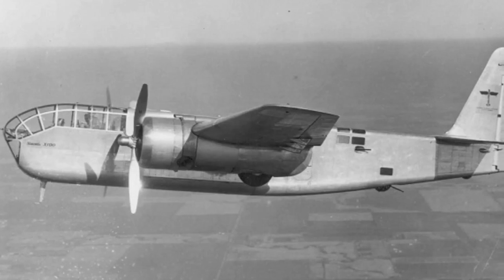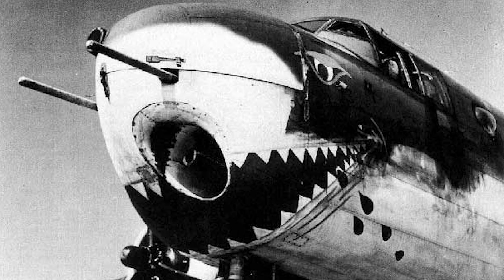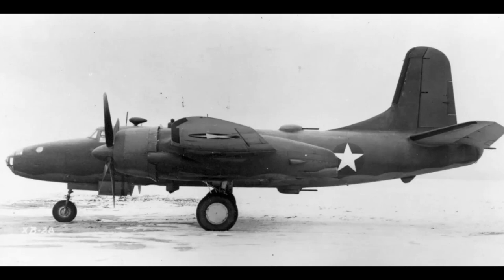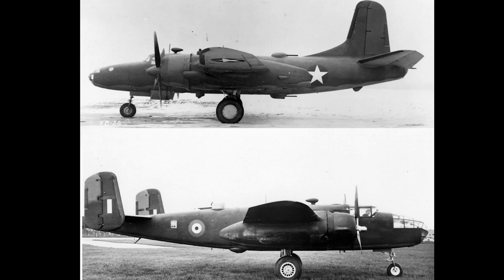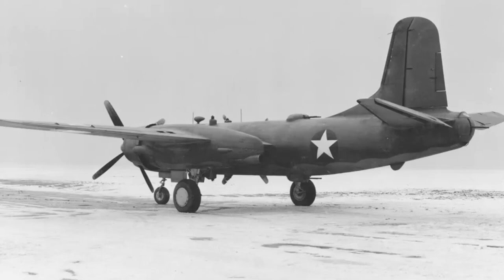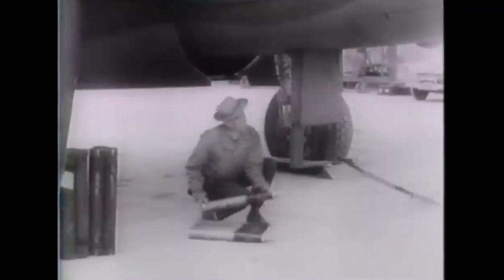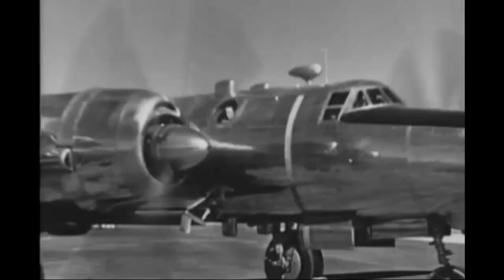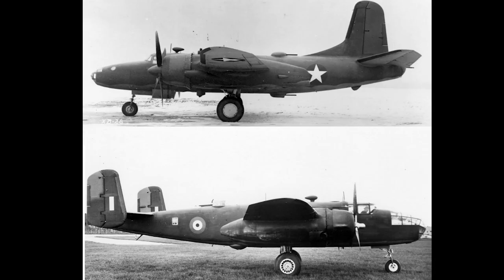The North American XB-28 Dragon – Mini Superfort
Even before the B-25 entered service, the USAAC wanted work to begin on its replacement. And North American seem to have succeeded with the XB-28.

Pity the specification proved to flawed...